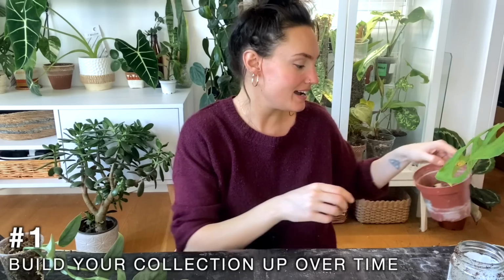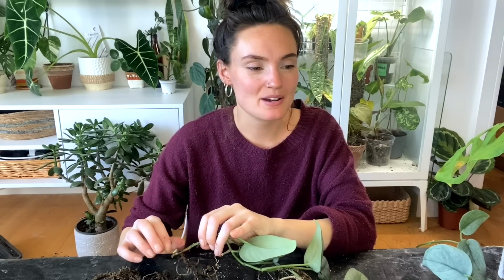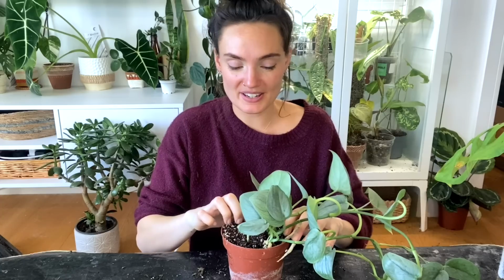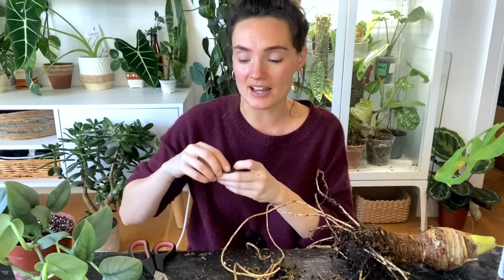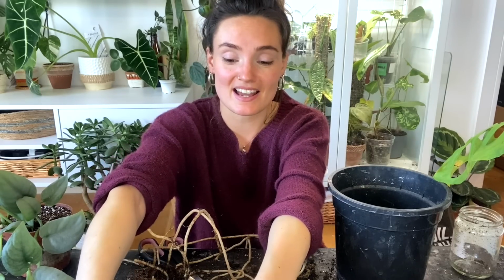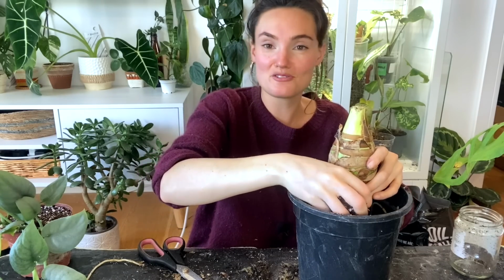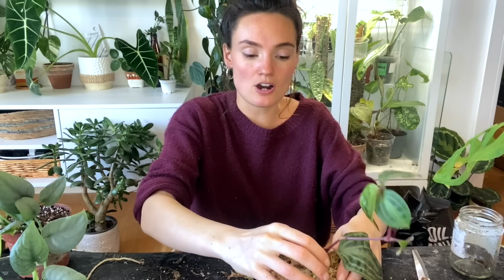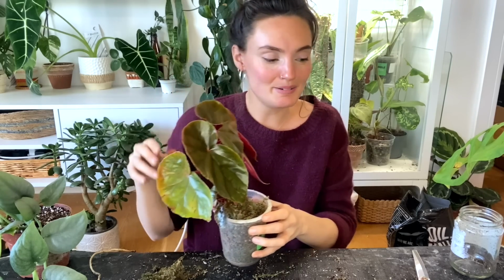I Wish I'd Known This Sooner! 🌱 Repot With Me + Chat 🌿 The GREATEST Plant Tips I've Learnt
I wish I'd known this sooner - repot with me and chat - the greatest plant tips I've learnt - houseplant hacks 2023 - house plant tips 2023 - plant tips for healthy houseplants - how to keep plants healthy

→ Twist + Stick Wall Clips -

In today's planty video I take you through some of the advice I wish I could have taken as a newbie plant parent. There's so many things I've picked up on my houseplant journey so far - some might seem obvious, but they've helped me out so much, so I really hope they're helpful for you too!

TheJungleHaven